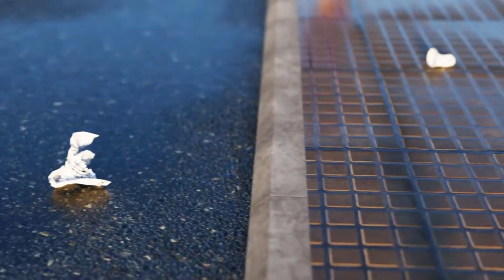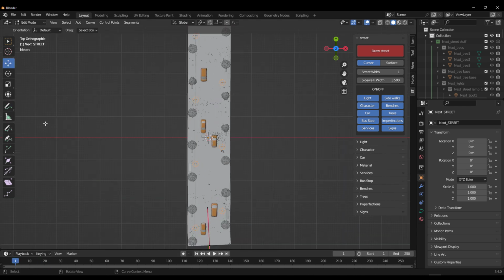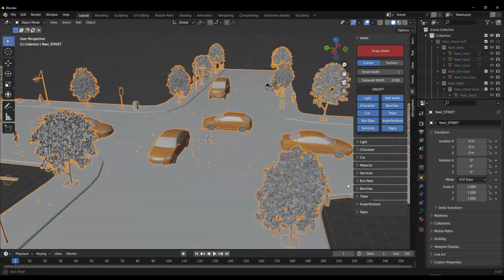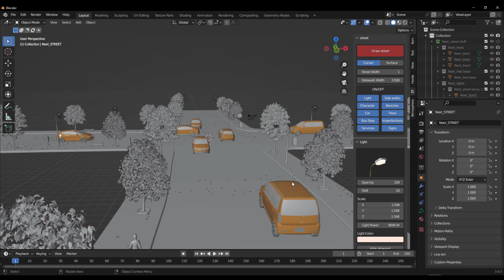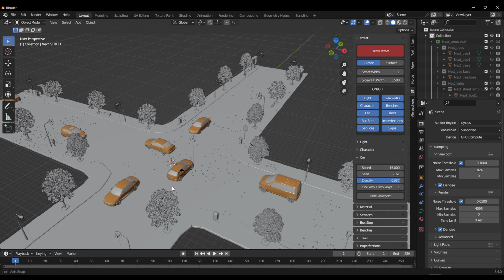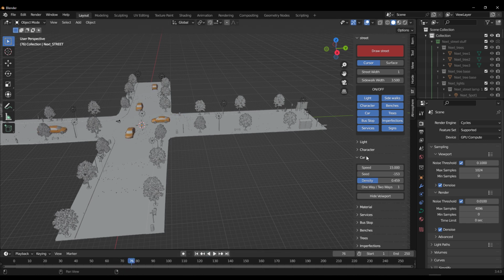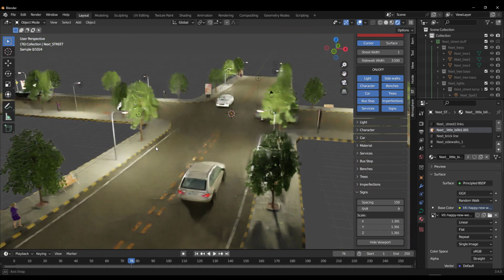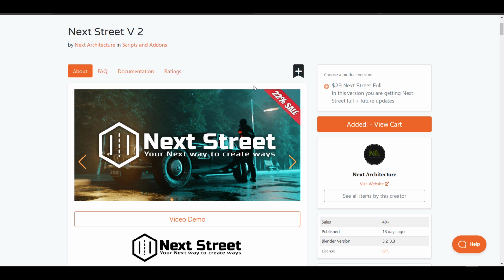Next Street - Advance Procedural Street Addon.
Next Street offers High Quality, Optimized and Procedural streets.

00:00 Intro
00:44 Getting Started
00:59 Making A Street
01:51 Asset Parameters
02:24 Light Parameters
03:36 Character Parameters
04:02 Car Parameters
04:48 Materials
05:15 Service Assets & Parameters
05:45 Benches, Signs & Spacing
06:01 Imperfections
07:06 Coupon Code
07:19 Final Words